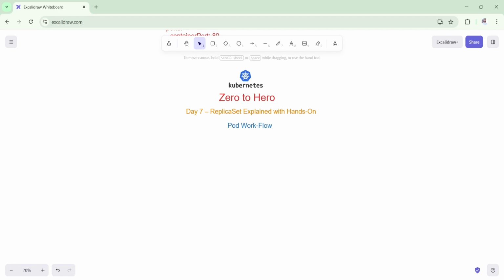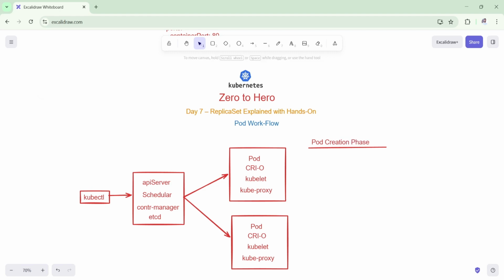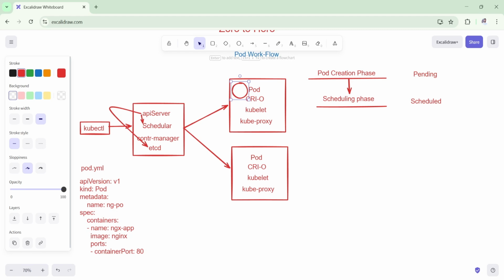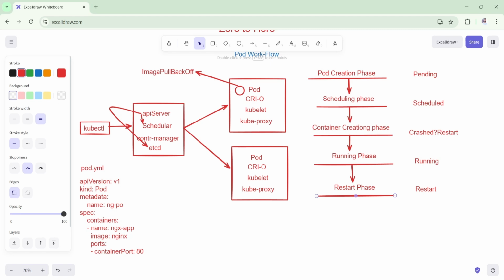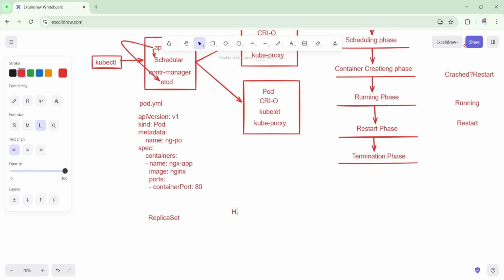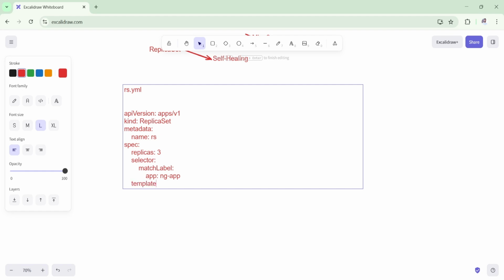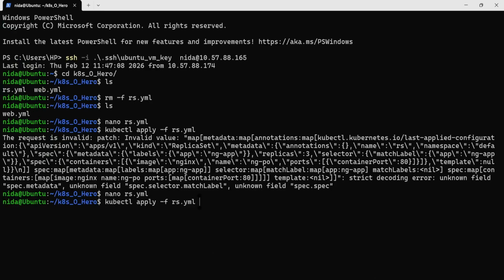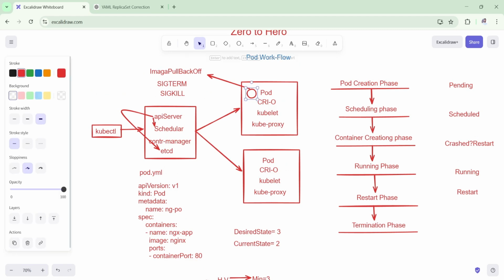Day 7 | ReplicaSet Explained with Hands-On & Pod Work-Flow in English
Welcome to Day 7 of the Kubernetes Zero to Hero Master Course by Cloudwings Technology.

In this video, we take a deep dive into ReplicaSet and understand how it manages Pods and controls their lifecycle in real-world Kubernetes environments.

ReplicaSet is a core concept that ensures high availability and self-healing in Kubernetes clusters.

🔥 Topics covered in this video:
• What is a ReplicaSet?
• Why ReplicaSet is required
• replicas field explained
• selector and labels explained
• ReplicaSet YAML breakdown
• Hands-on demo using kubectl
• Pod auto-healing demonstration
• Pod Work-Flow with ReplicaSet
• Scaling up and scaling down Pods

👨‍💻 Who this video is for:
• DevOps beginners
• Students & freshers
• System administrators
• Developers moving to DevOps

📌 Follow the course step by step for the best learning experience.
📂 GitHub repository and notes are available in the video description.

Previous video (Day 6):
👉 Pods Deep Dive (YAML Explained Line by Line)

Next video (Day 8):
👉 Deployment Explained (Rolling Update & Rollback)

Happy Learning 🚀
Cloudwings Technology